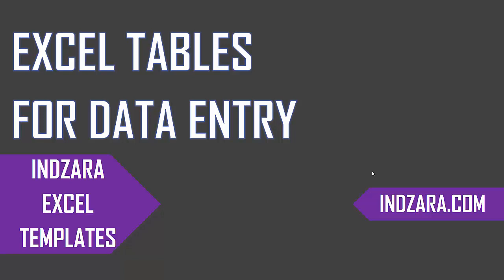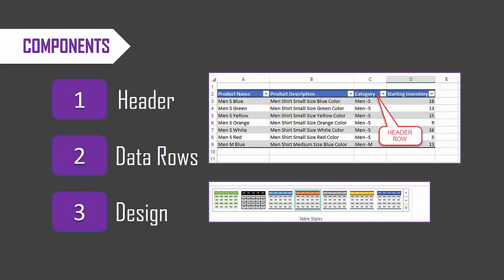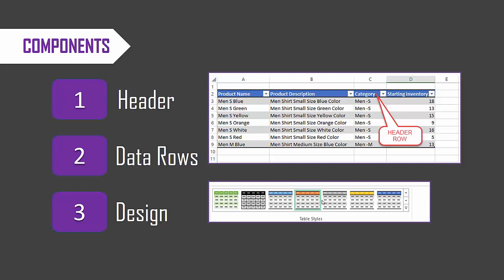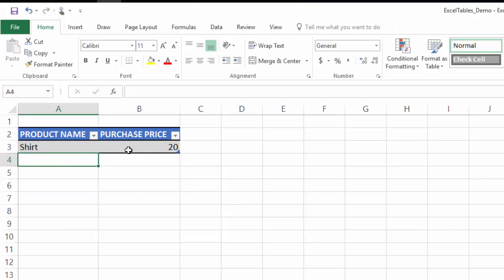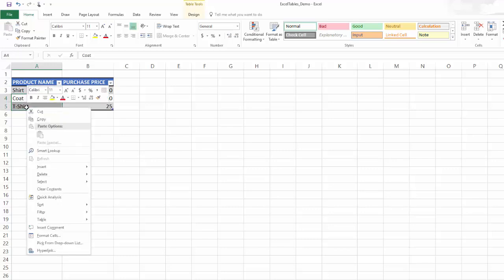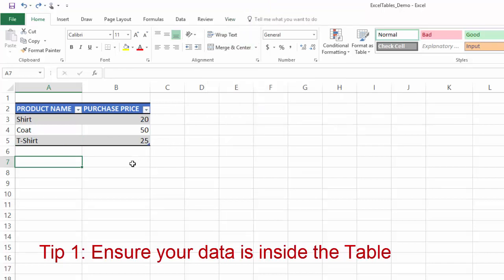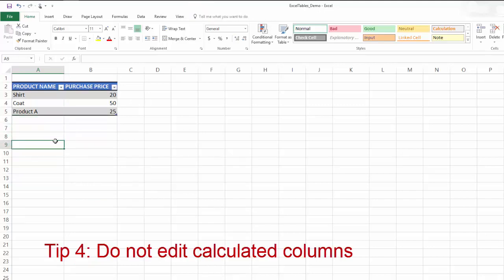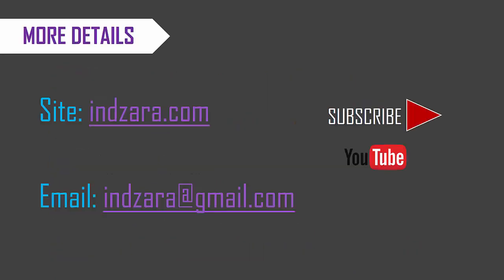Introduction to Excel Tables - Data Entry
We use Excel’s Table feature extensively in all templates on indzara.com. This article will cover the basics of Tables that one needs to know before using the templates. This article is intentionally kept simple so that it is easy to follow by Excel beginners who have not used this before.

TOPICS COVERED
What is a Table?
Why do we use Tables?
Components of a Table
Data Entry Operations
Essential Tips

Excel Table is a rectangular shaped dataset, which has one or more rows and one or more columns. Once we make a dataset a Table, Excel activates a lot of useful features.

PURPOSE OF TABLES
Stores information in an organized way
Makes it easy to retrieve information when needed
Acts as source of calculations

COMPONENTS OF TABLE
Header Row
Data Rows
Design

DATA ENTRY OPERATIONS
Entering a new row of data
Inserting row(s) of data
Deleting row(s) of data

ESSENTIAL TIPS
Ensure data is entered inside the tables
When pasting data, use Paste Special as values
Avoid blank rows
Do not edit cells with formulas
Do not rename fields with pre-defined column labels